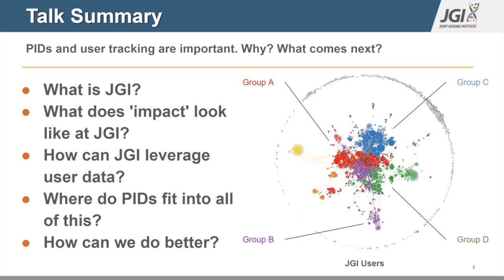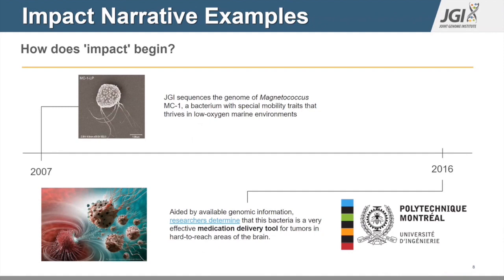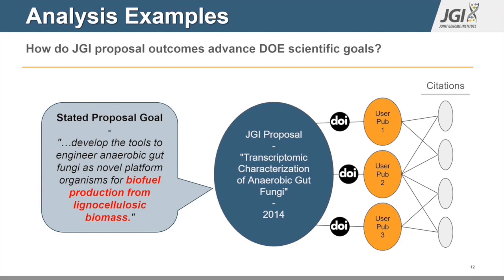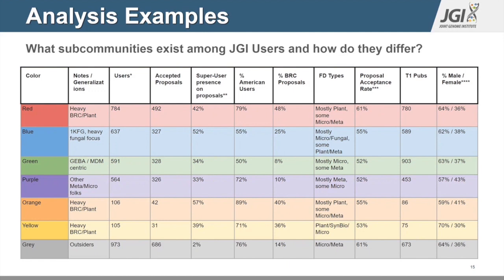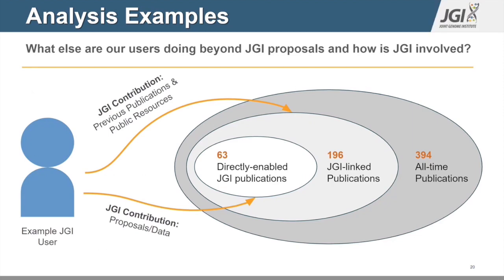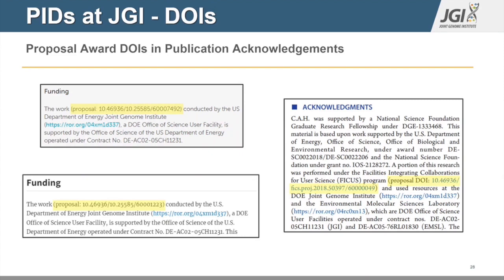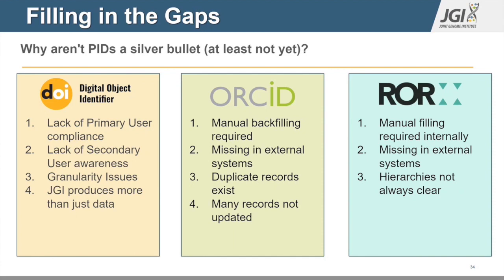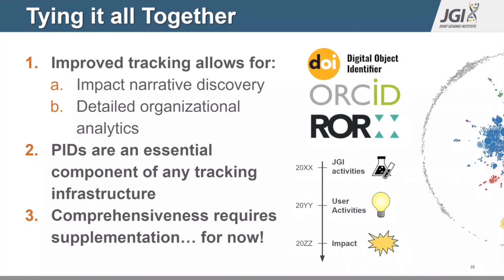Beyond PIDs: User Data and Analysis at JGI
Neil Byers presented at the DOE User Facility Community of Practice on April 27, 2023. Captions available

Abstract: The US DOE Joint Genome Institute (JGI) serves users through its peer-reviewed proposal system as well as through the freely-accessible, public resources it hosts online. The JGI has recently placed emphasis on better understanding its user community, including the Primary Users served through the JGI's User Programs and the Secondary users served via the JGI's public resources. Doing so requires the implementation of new methods for user and usage tracking, many of which involve the use of persistent identifiers (PIDs). My talk will briefly touch on the JGI's service model and different user categories before describing specifics on recent efforts to introduce increased user tracking. I will provide examples of impact narratives that were identified via connections between specific JGI users and projects and downstream citations. I will then describe in detail various examples for how improving connections between entities like users, projects, and publications can enable myriad approaches for nuanced analysis of JGI's user community. The second half of the talk describes how the JGI has implemented policies and processes involving PIDs like RORs, ORCIDs, and DOIs to enable these kinds of analyses. I will close my talk with a discussion of how PIDs fall short of overcoming all of our tracking obstacles as well as a few ideas for how we can accommodate for these shortcomings.